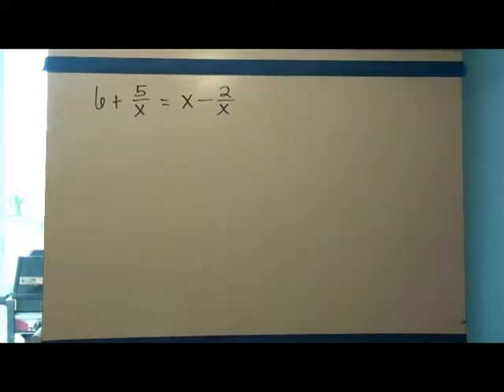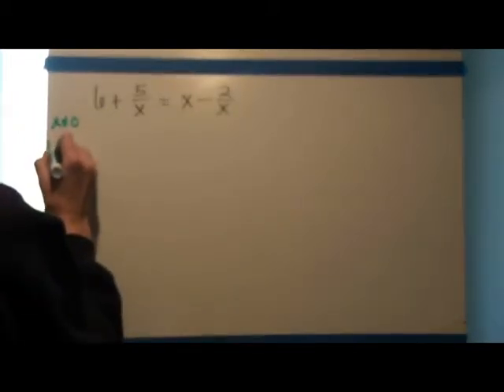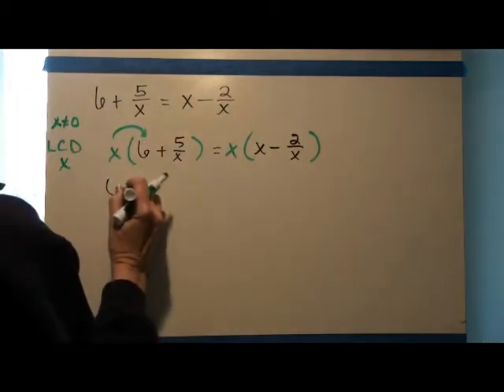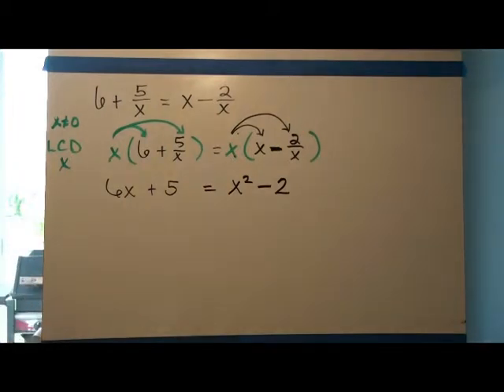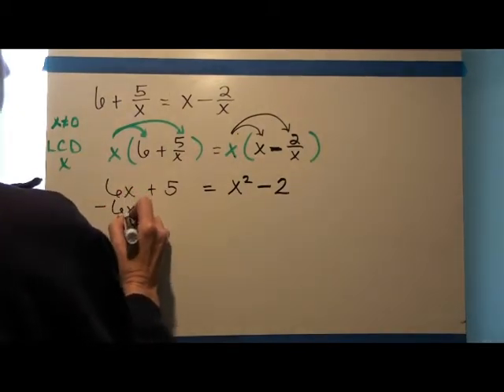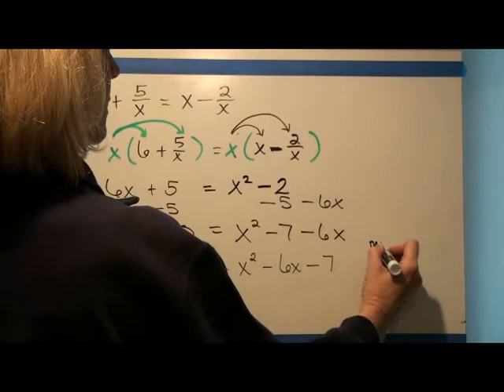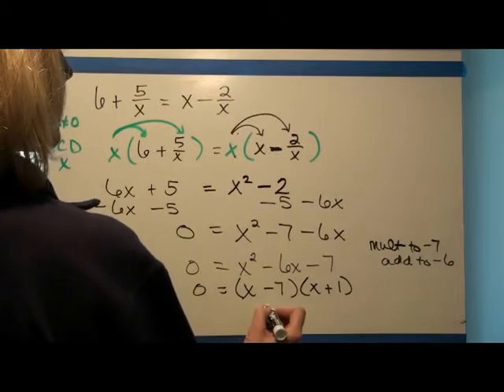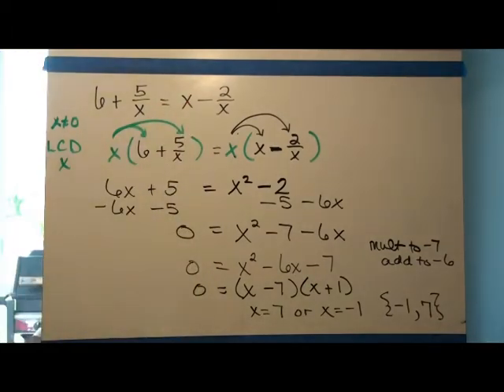Rational Equations ex 2.mpg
Example #2 from the offline work Solving Equations involving Rational Expressions